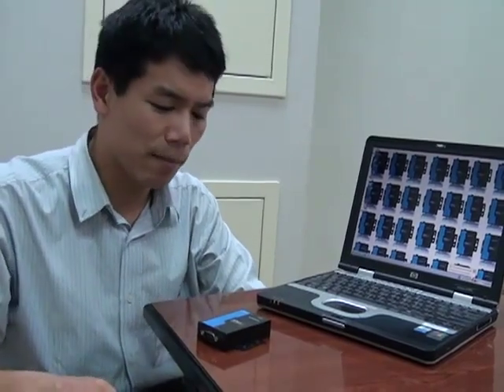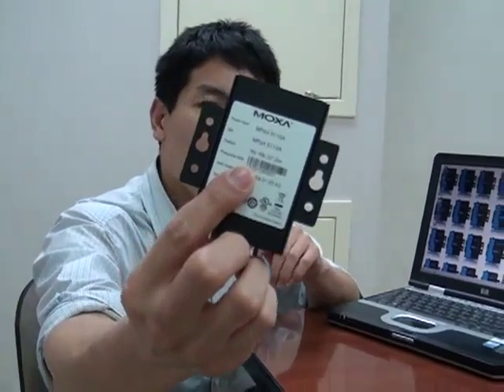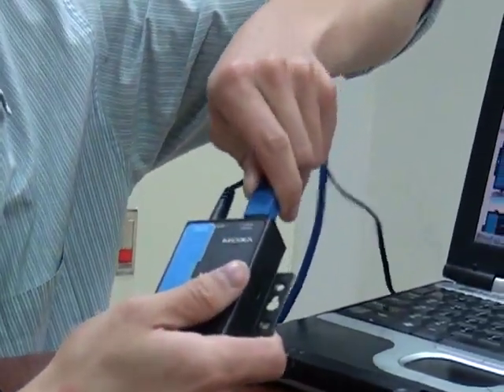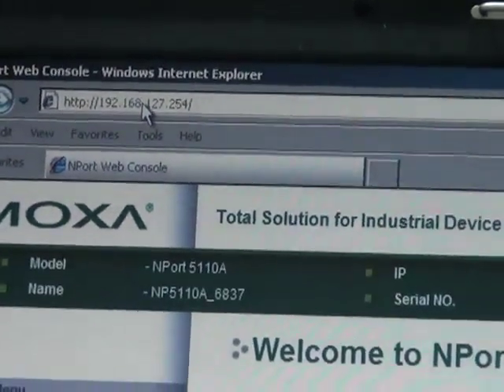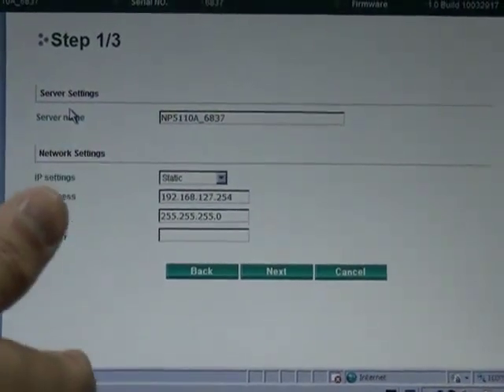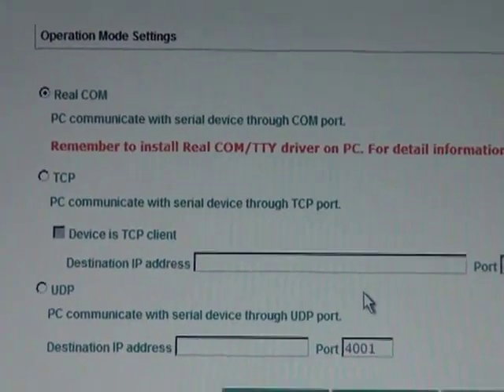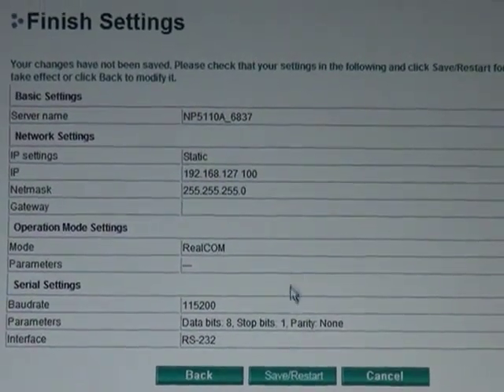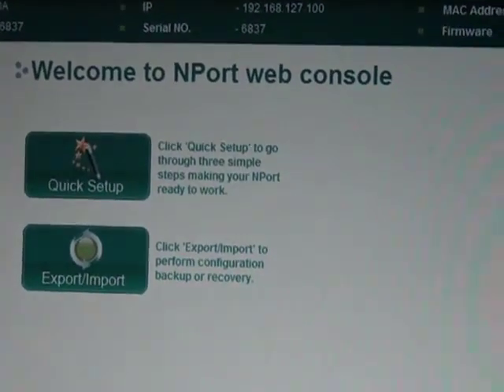Moxa NPORT A Serial Device Server configuration - Easy setup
Demo showing the configuration and setup of the new NPORT A device server.
These new NPORT A's have very low power consumption, around 1 watt!
These units are very robust and will impress you.

Free UPS Ground Shipping for online orders over $200.